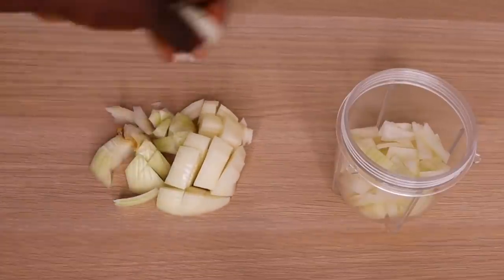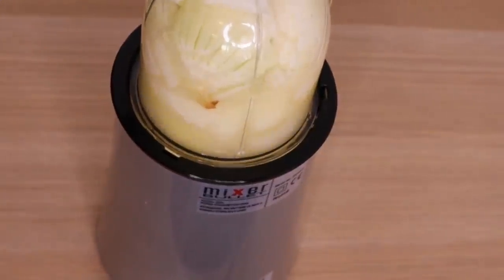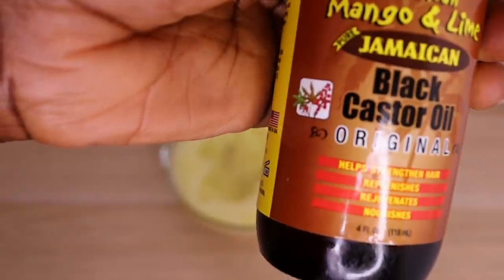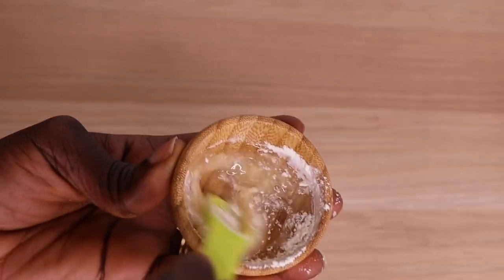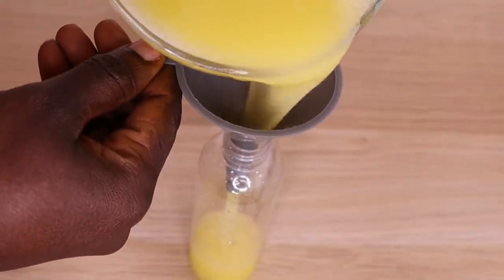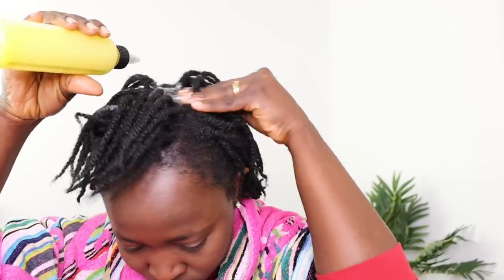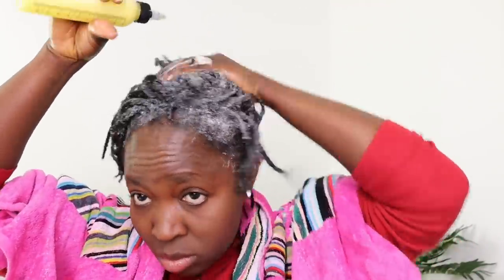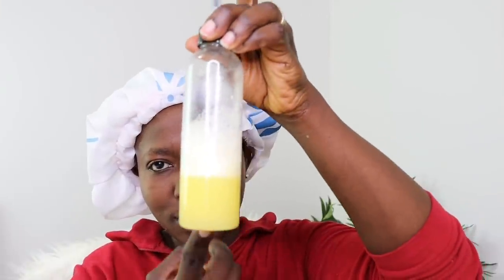This 2 Powerful Ingredents Treatment will Treat & Grow Hair From Baldness Shedding Extremely Faster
hey lovelies welcome back to another effective hair growth video, in today's video i will be sharing with y'all how to treat alopecia,baldness shedding and slow growth extremely faster with this amazing diy hair growth shampoo.. hope y'all finds it useful,as always God bless y'all for your love and supports.
Links to all the ingredients are down below
ginger powder
msm powder
blender i used
sun flower oil
castor oil
extra virgin olive oil
vitamine e oil
shea butter
cocoa butter
coconut oil
emulsiying wax
beewax
msm powder
Preservative
Equipment i film with👇
camera
ringlight
tripod us
tripod italy
selfie stick
*some links are affiliate,meaning that is you want to purchase any of the products with these links in the dixcription box,i will make a small commission, it does not change the price in any way,how ever it enables me to make more amazing contets for y'all without having any sponsor video.. Thanks for your supports and understanding.